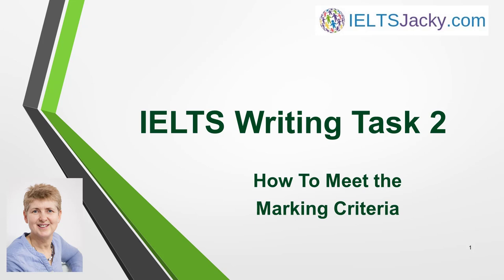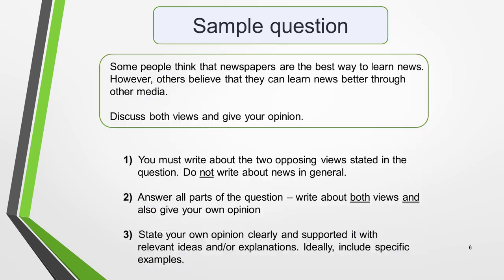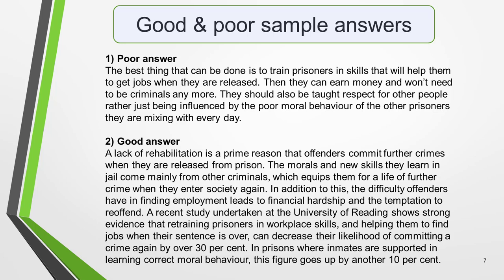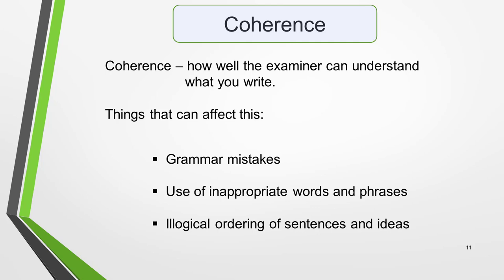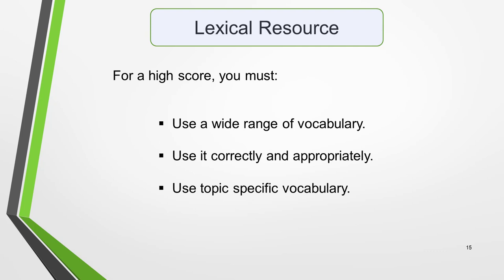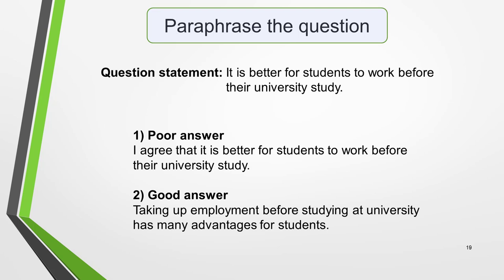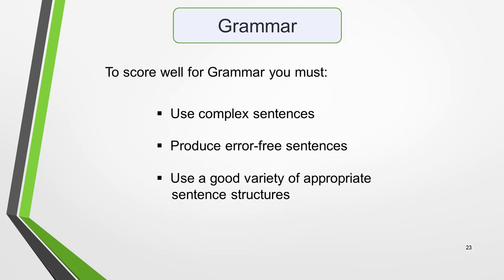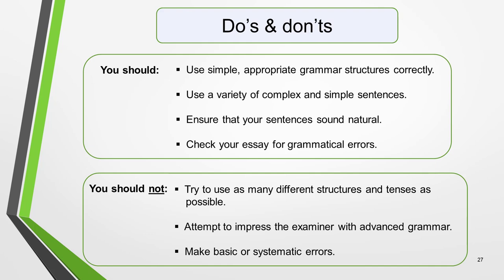IELTS Writing Task 2 - How To Meet the Marking Criteria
To get a high score in the IELTS writing exam, you need to know exactly what the examiner wants.

So, the first step to achieving success is to understand the marking criteria.

In this video, I cover all the basic information you need to know. You’ll:

• Gain an understanding of the 4 marking criteria.
• Find out what you need to do to get a high score.
• See examples of good and poor answers.
• And learn some common mistakes to avoid.

Click this link to go to the writing section of my to find all the help and step-by-step guidance you need to write high scoring essays.

Also, here’s the link I mention to the vocabulary section to the website for information on what to learn for IELTS and how to learn it, as well as many pages of topic vocabulary.